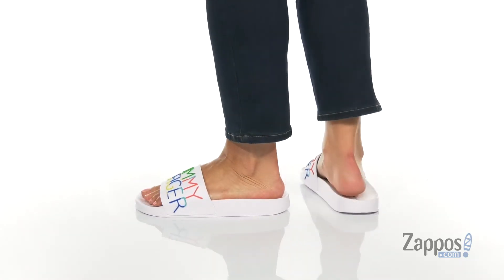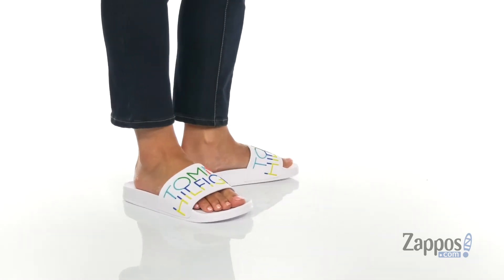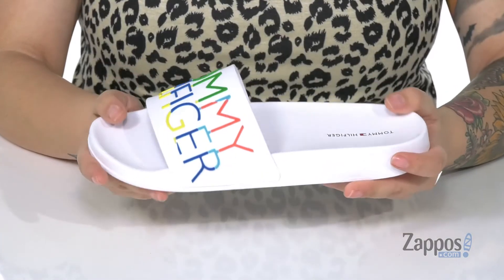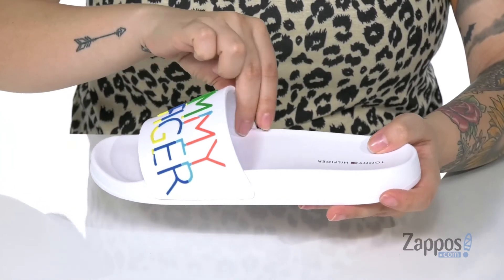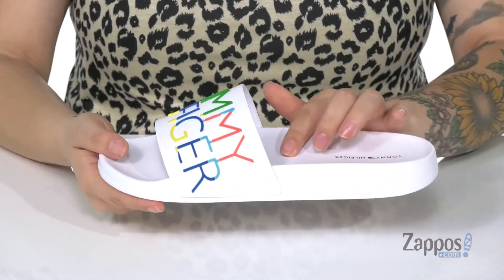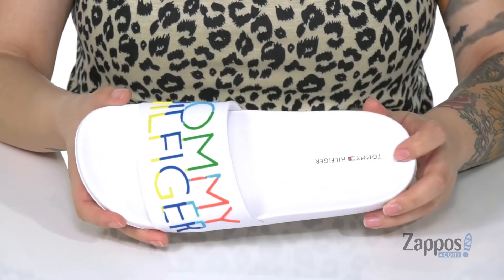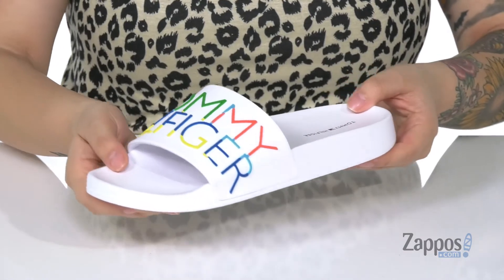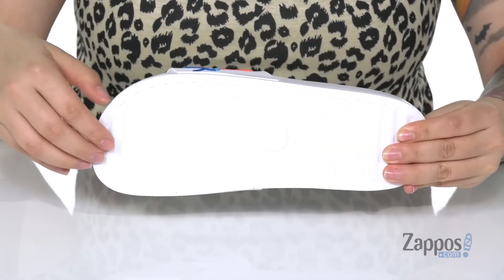Tommy Hilfiger Debine SKU: 9443539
The Tommy Hilfiger&reg; Debine sandal flaunts a brand logo detail across strap in a multi-colored design so you can have your style live in color.
Man-made upper with slip-on construction.
Open-toe silhouette.
Synthetic lining and footbed.
Rubber outsole.
Imported.